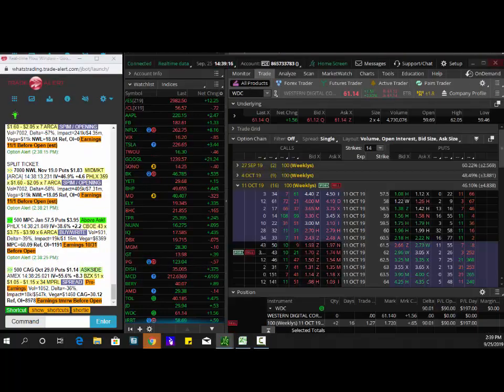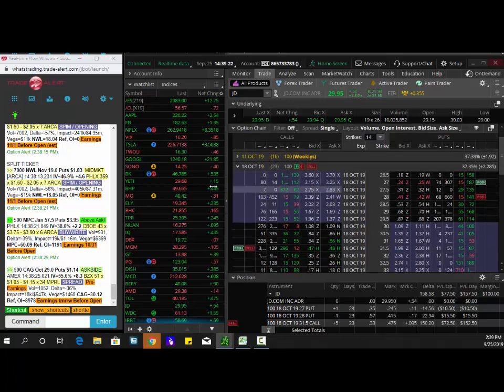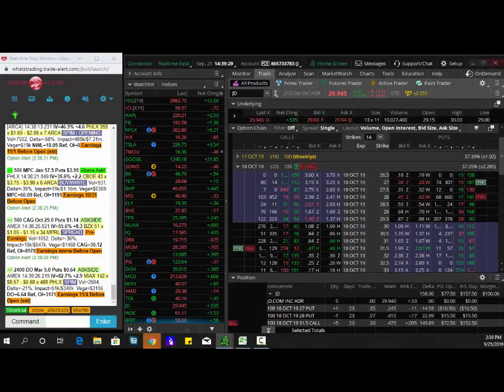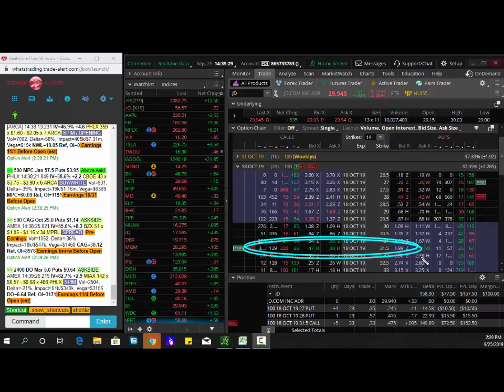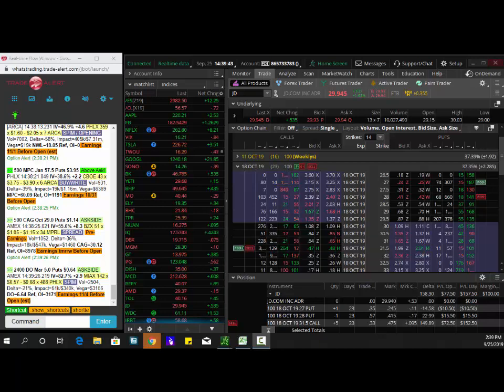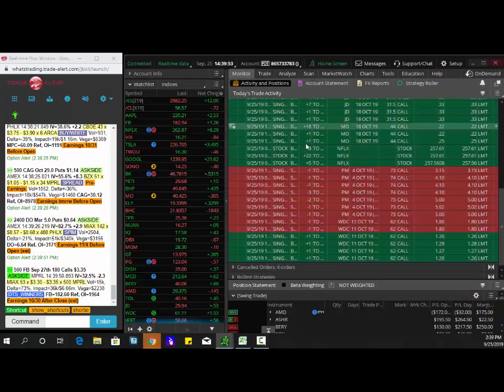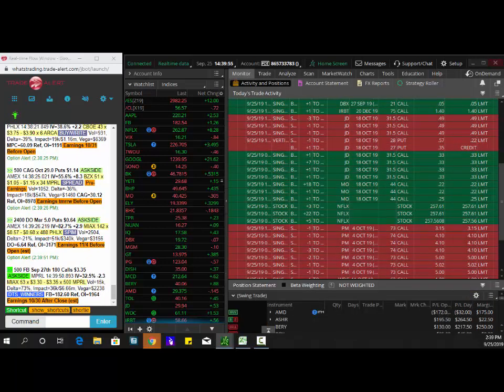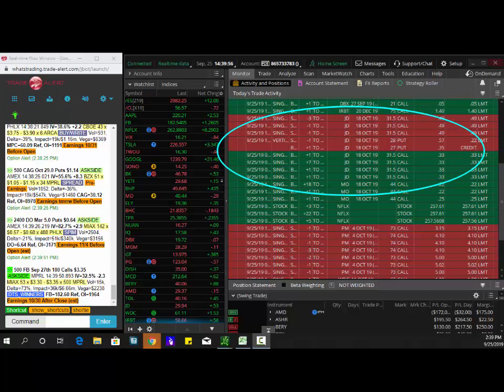9 25 2019 SwingTrade of the Day JD